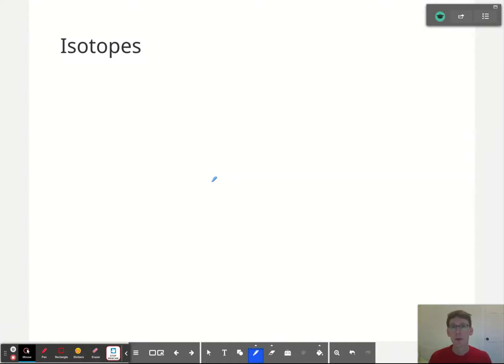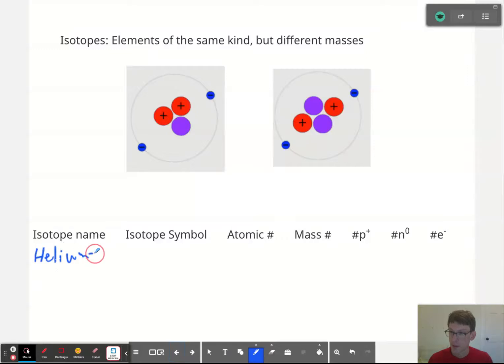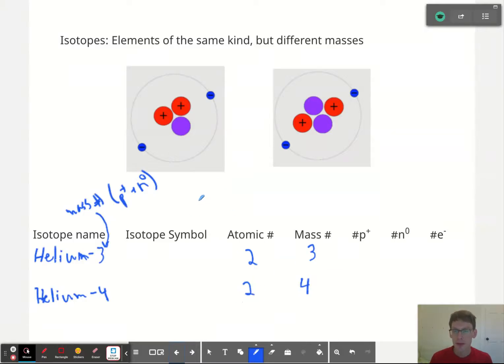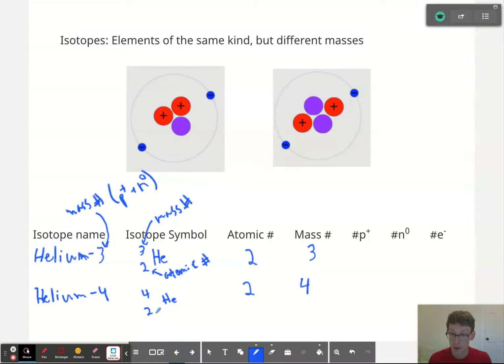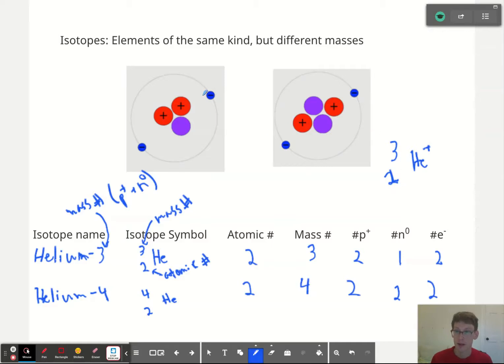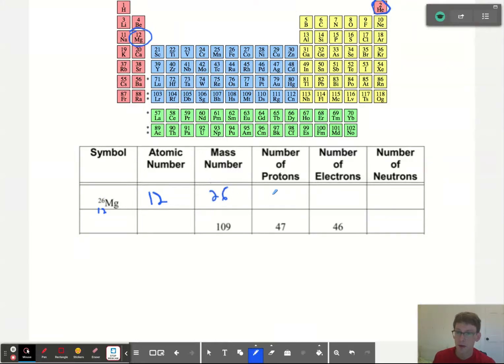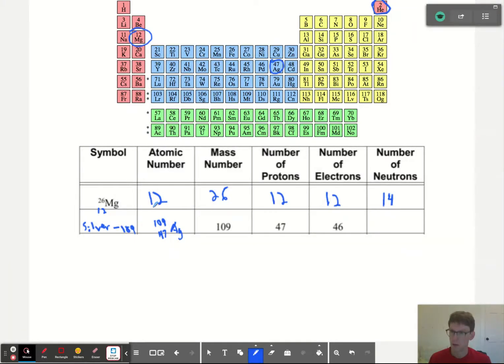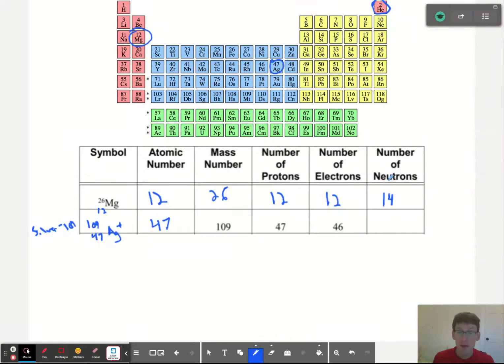3.3_1 Isotopes & Atomic Composition